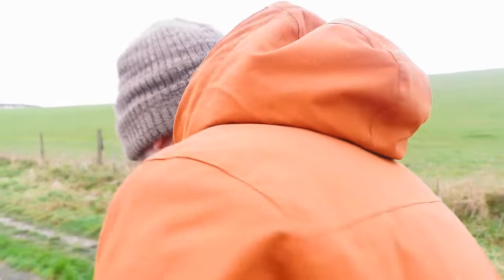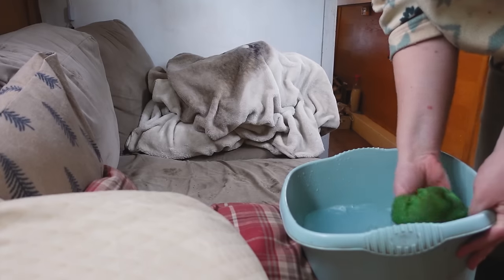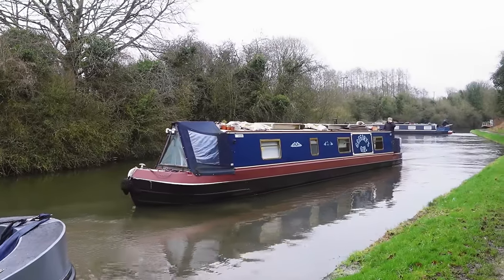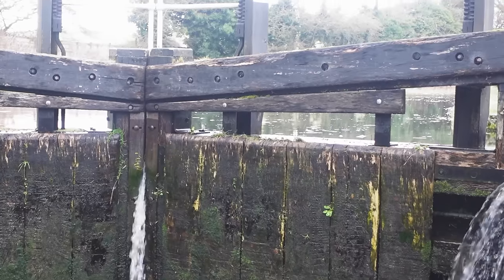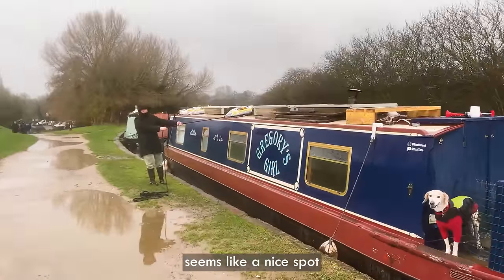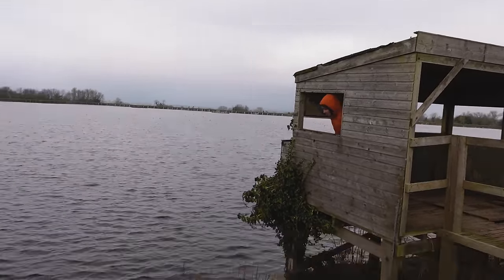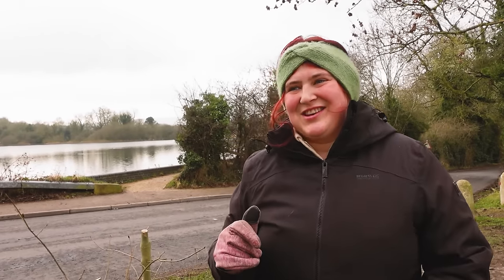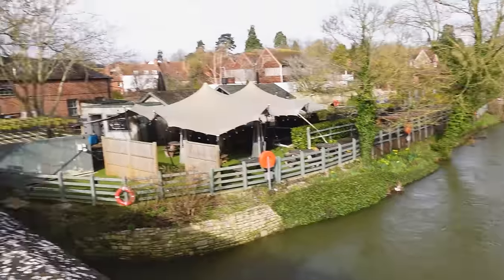This mooring gave us an incredible surprise | Narrowboat life on the UK canals - 197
Life in the countryside can be chaotic, but sometimes nature can treat you to some spectacular sights. In this episode we cruise up the entire Wendover Arm, back onto the Grand Union mainline, and north to the Tring reservoirs. Despite some bad weather, we keep our high spirits, and after a short, slightly traumatic visit to the dentist, we bask in one of the best sunsets we've ever seen 🌆🌄

🛒 Here's our Amazon storefront of stuff we use on our boat!*